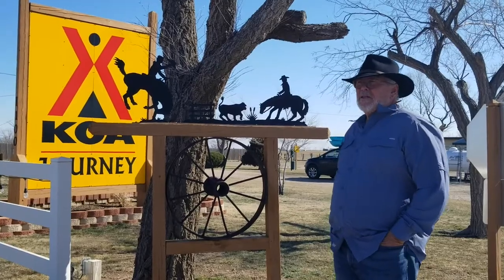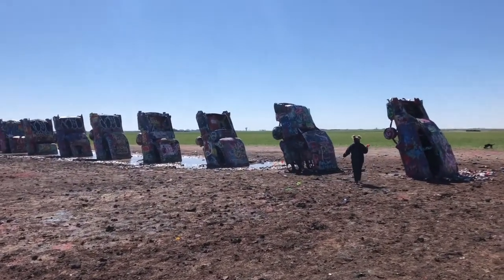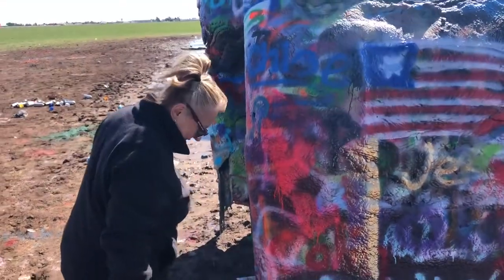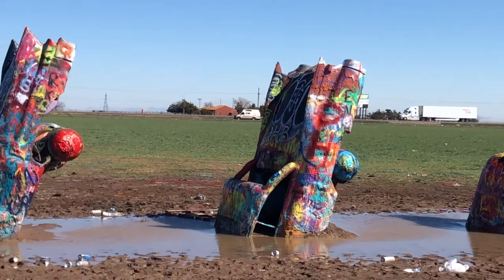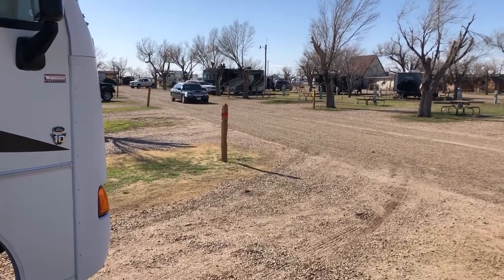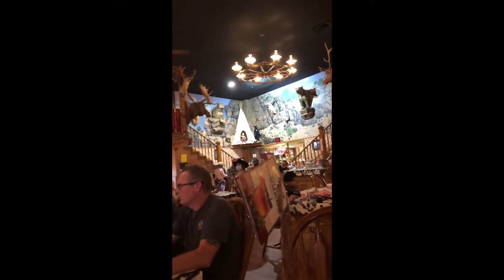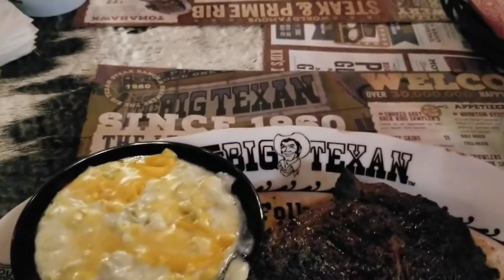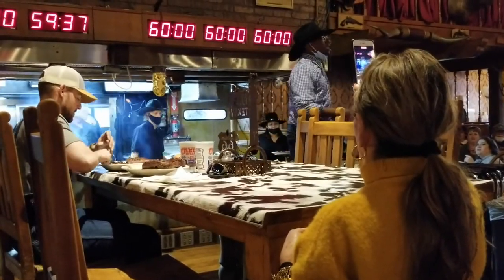Cadillacs and Limousines... Living the Amarillo Life!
From the Cadillac Ranch, Palo Duro Canyon and the Big Texan Steak Ranch, Amarillo is one diverse place!